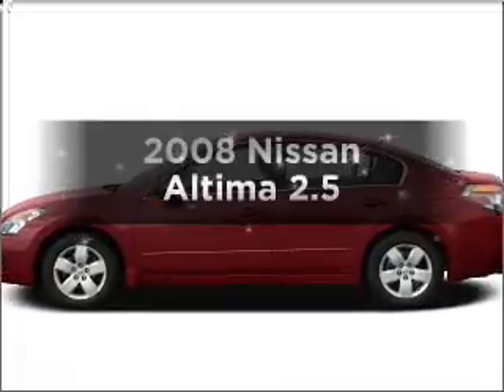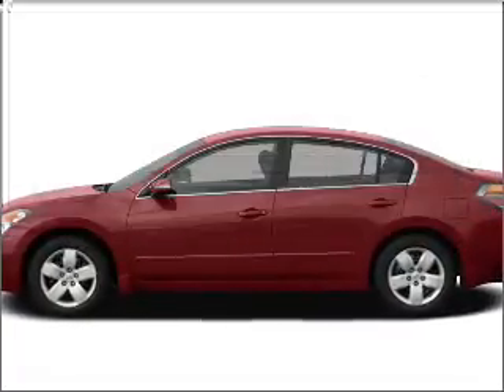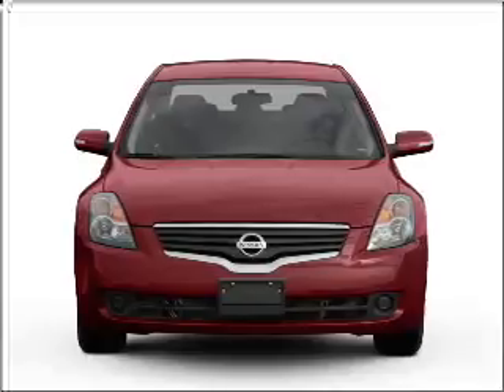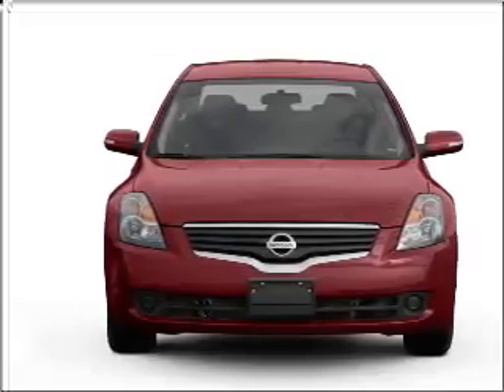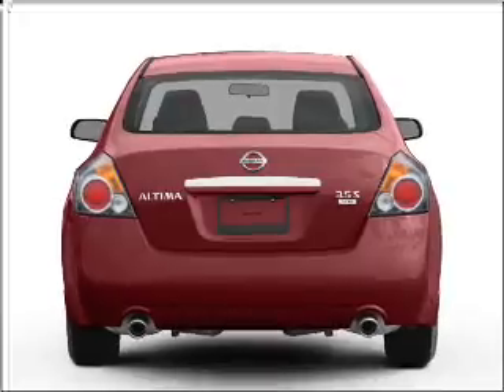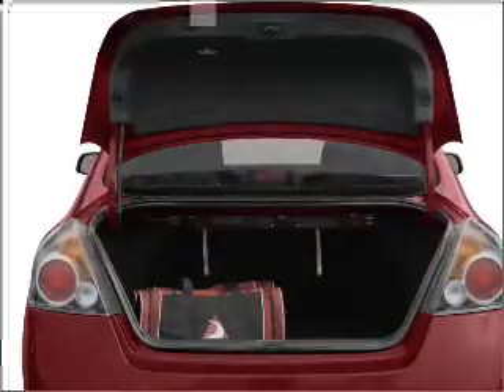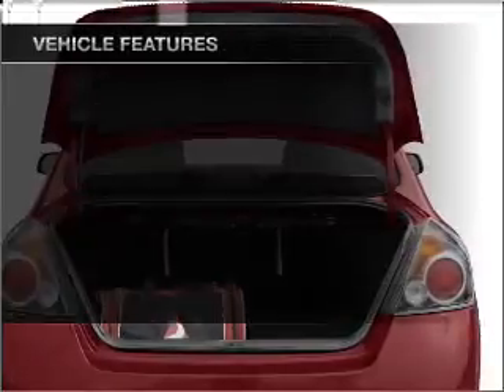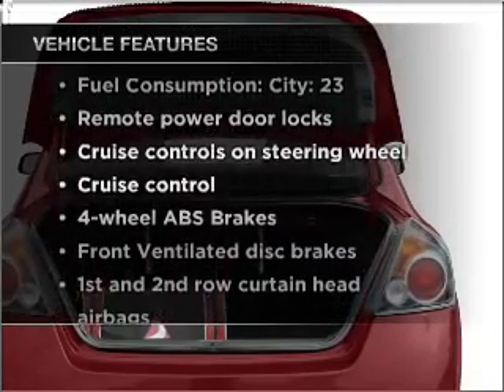2008 Nissan Altima - Philadelphia PA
Year: 2008
Make: Nissan
Model: Altima
Trim: 2.5
Engine: 2.5 liter inline 4 cylinder 16 valve
Transmission: 6-Speed Manual
Color: Silver
Mileage: 29878
Address:
6723 Essington Ave.